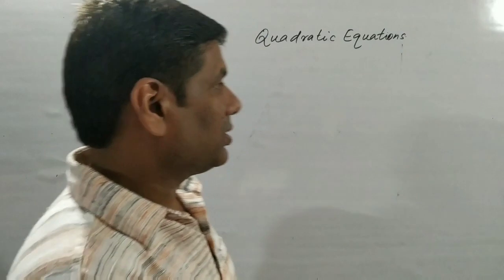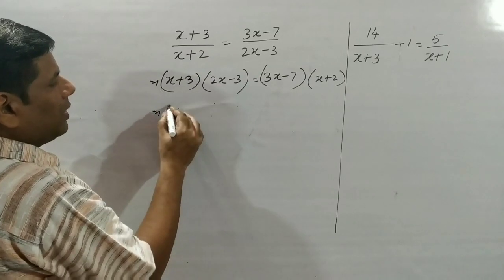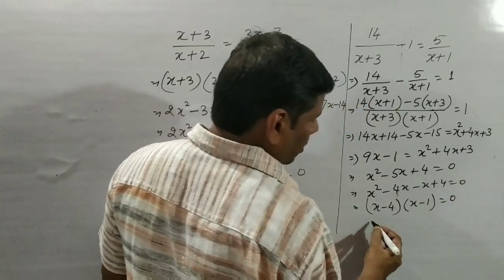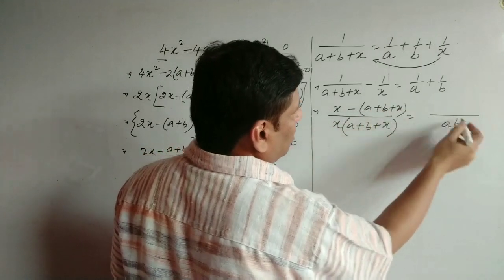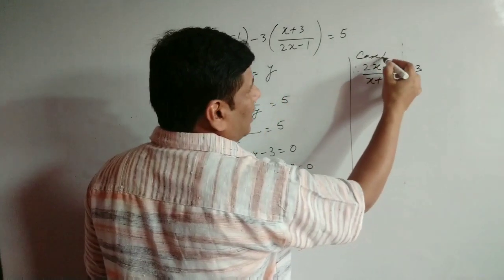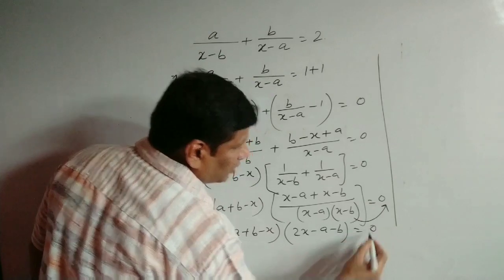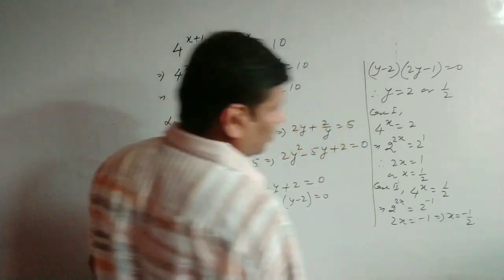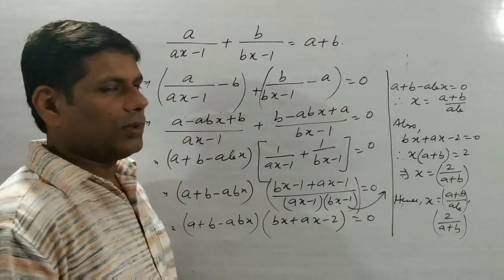QUADRATIC EQUATIONS, CLASS-10,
Solving equations by Splitting Middle Term